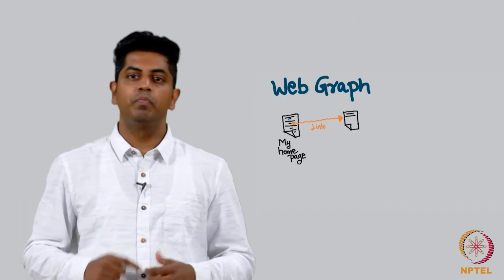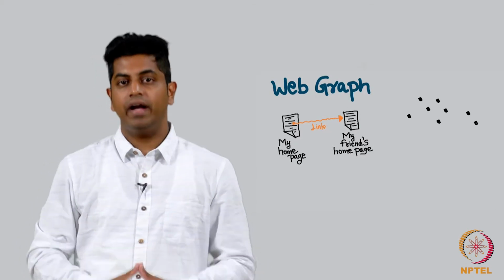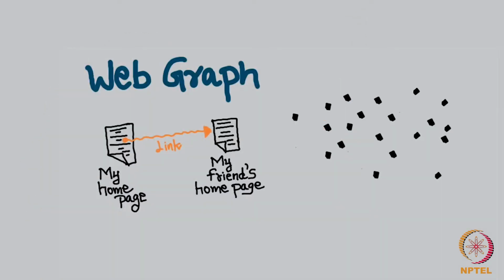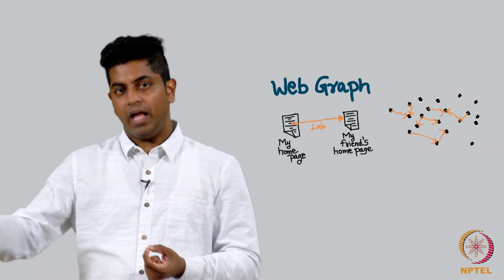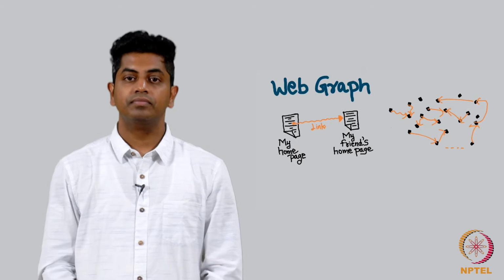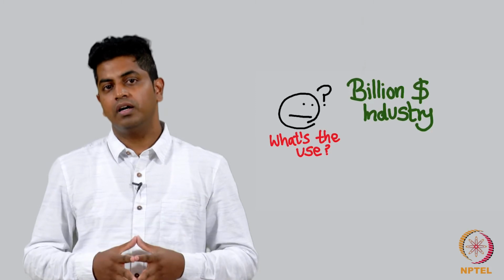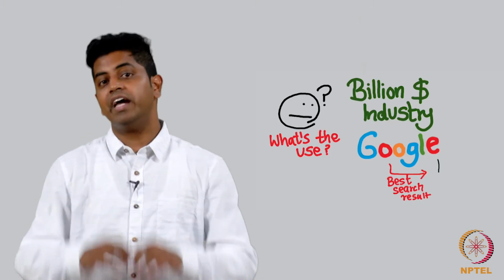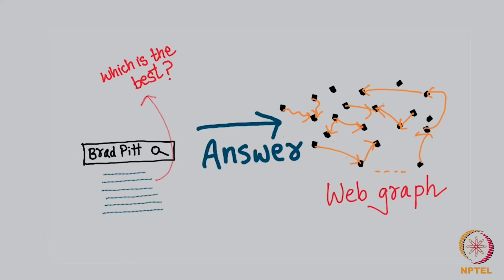Lecture 17 Web Graph by IIT ROPAR